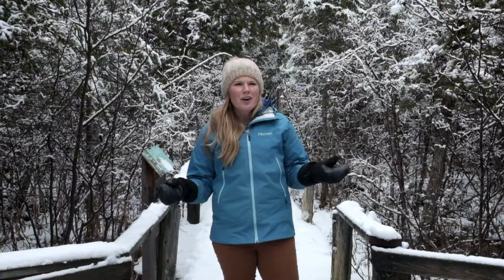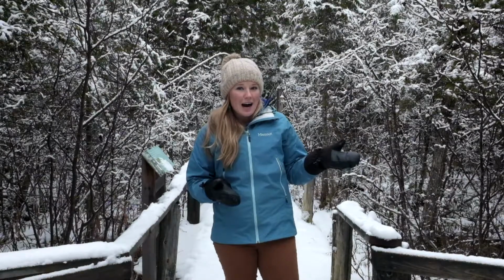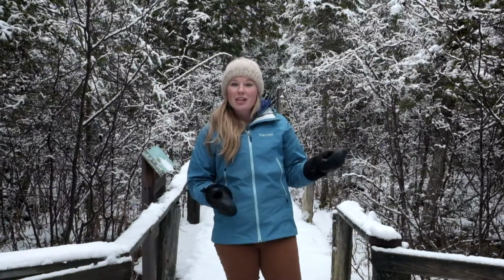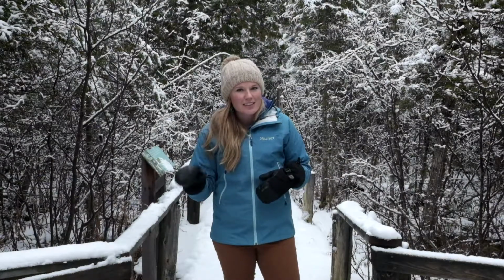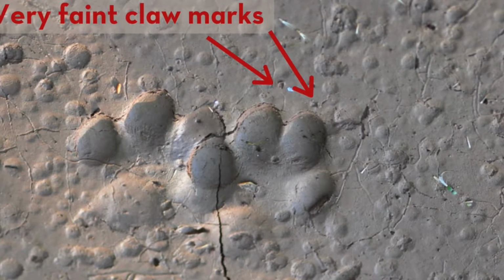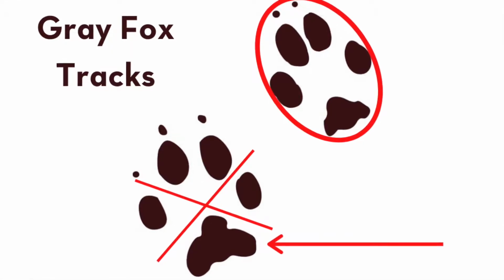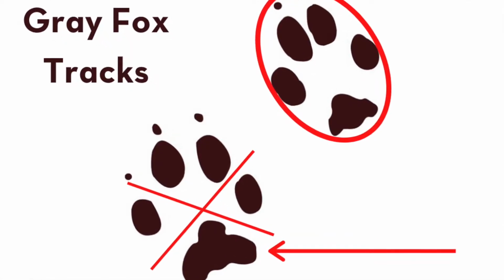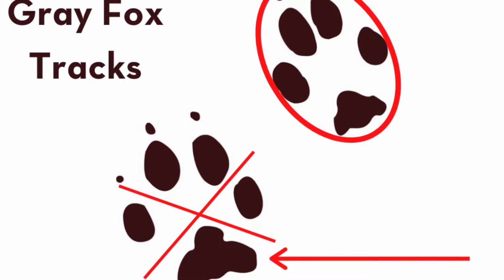Tracking - Canine and Feline Tracks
In part II of our Tracking series, we learn how to identify the tracks of our local canines and felines.